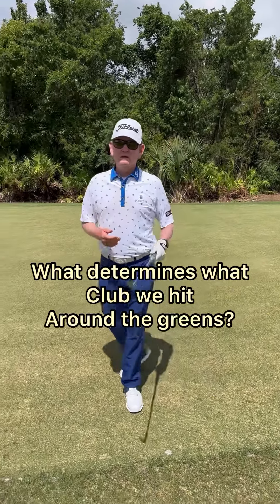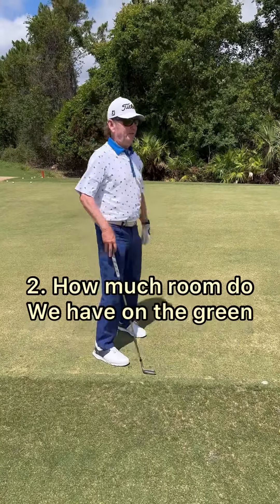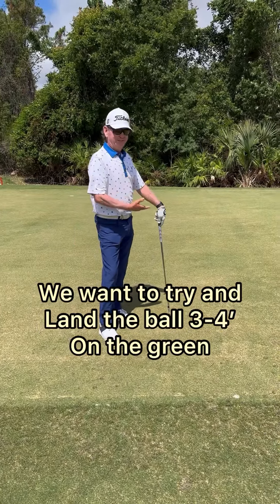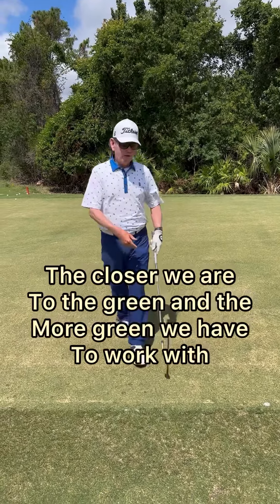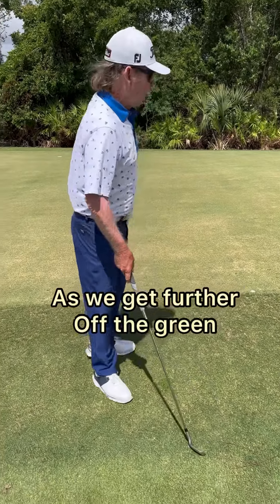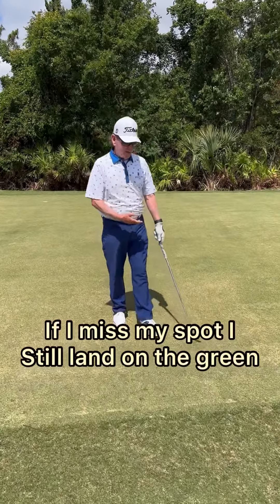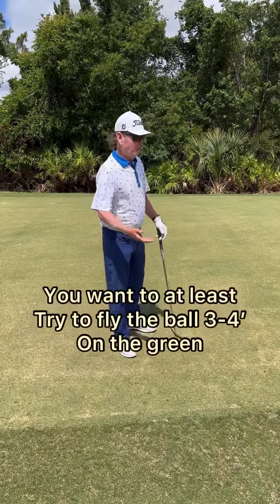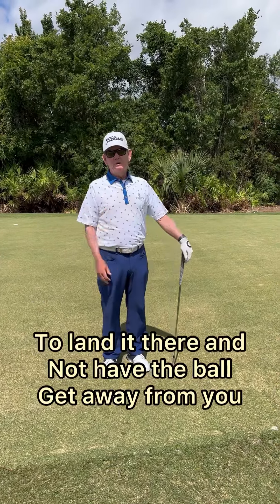What determines what club we use around the greens?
How much green you have to work with and how close you are to the green determines what club you use. Larry Rinker was a known short game wizard on the PGA Tour and lead the PGA Tour putting statistic in 1990.